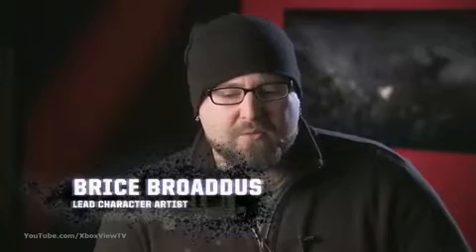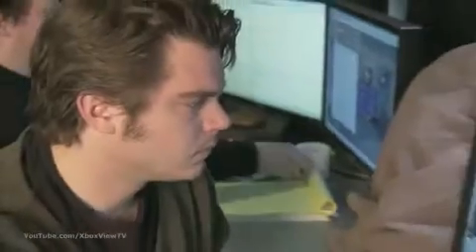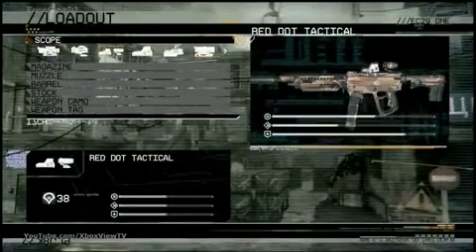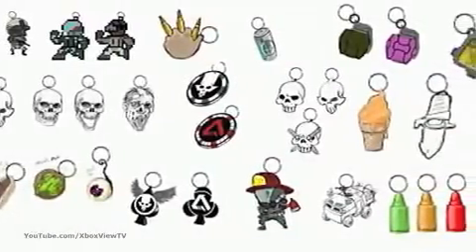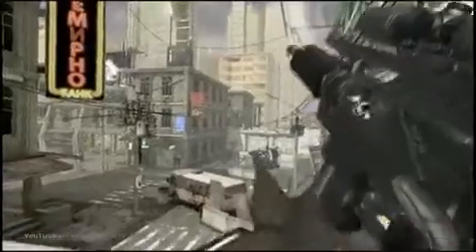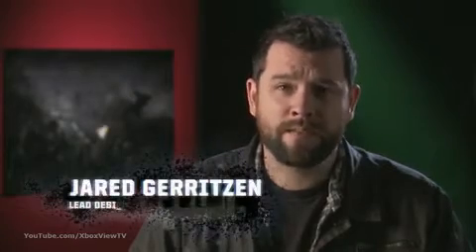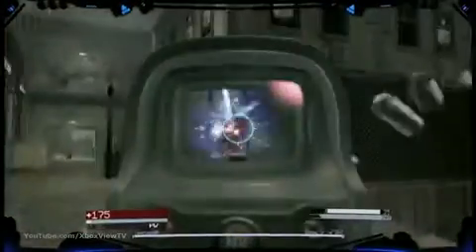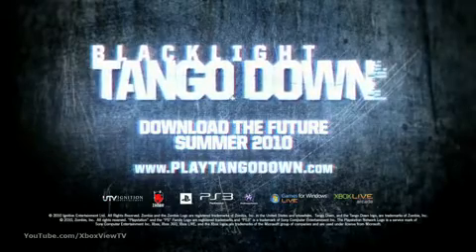Blacklight Tango Down Weapons Customization Doc HD360